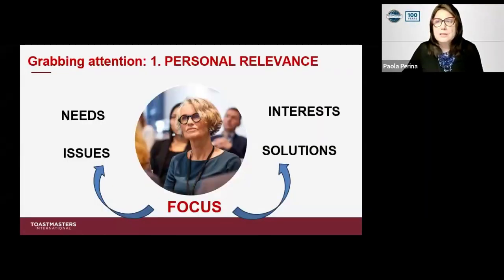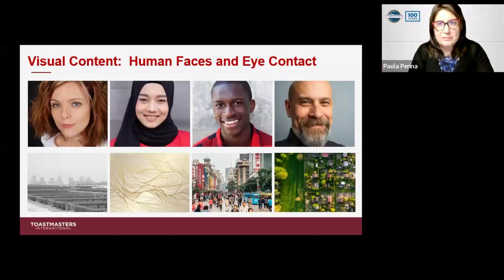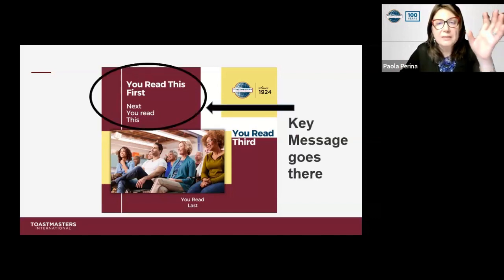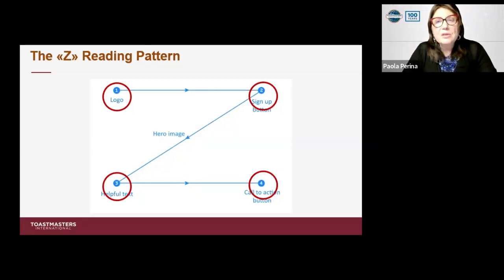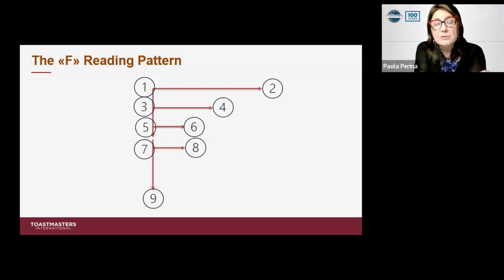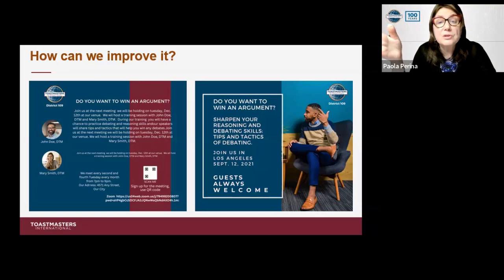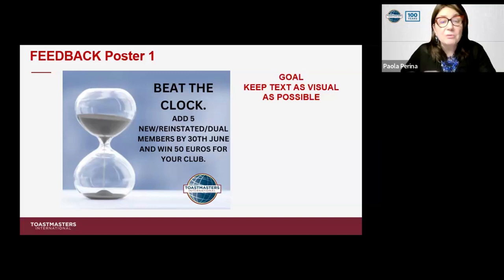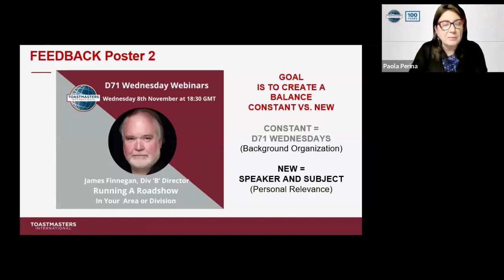Creating Stunning Designs: The Power of Z & F Patterns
Are you ready to elevate your posters and designs to new heights? Explore cutting-edge techniques to enhance your creations in this enriching session tailored just for you.

In this session Paola will look at how you can use Z and F techniques to enhance the power of your posters and social media posts.

It will be a practical session so if you want Paola to help you please bring along one of your posters.

Any Questions or Training suggestions?

Don't miss out on the next training session, check out our d71 events calendar:

 Toastmasters District 71